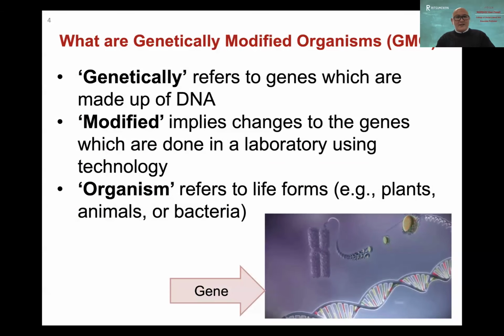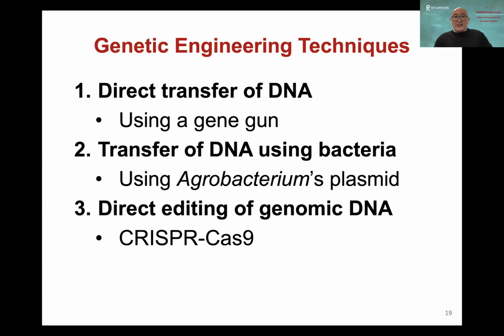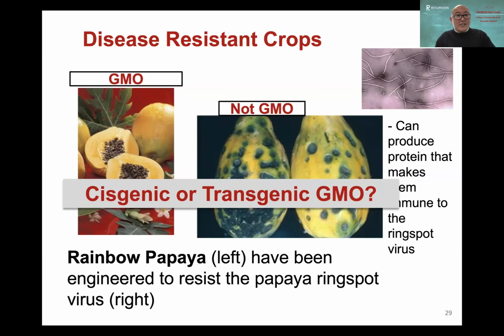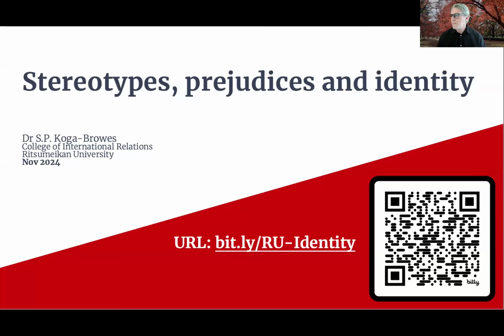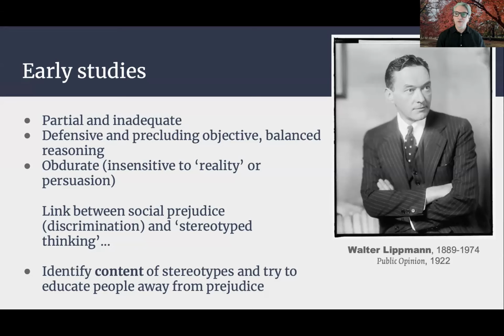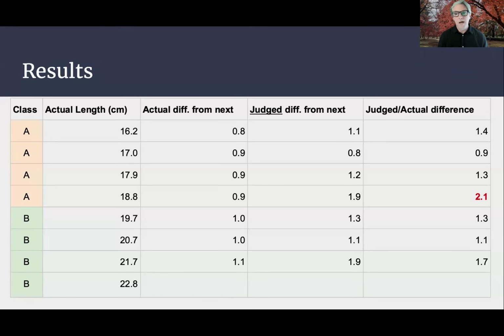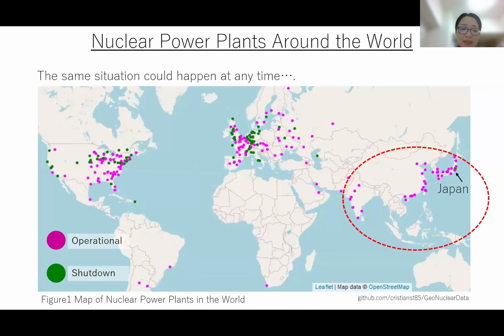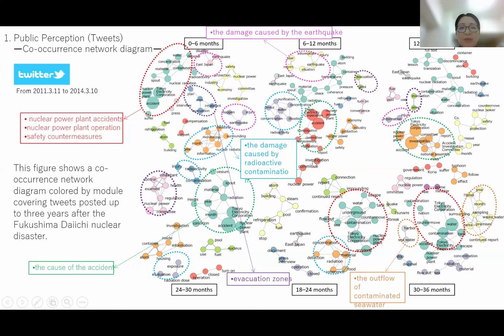Online Mock Lectures | 2024/11/1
0:00 Part 1
Dual degree program with The Australian National University, College of Global Liberal Arts (GLA)
Lecturer : Gian Powell Marquez, Associate Professor
Lecture Title : Are GM foods good or bad?
Lecture overview :
The lecture aims to develop science literacy by demonstrating how to critically engage with techno-social issues through asking relevant questions.

34:24 Part 2
College of International Relations (GS, JDP)
Lecturer : Scott Koga-Browes, Associate Professor
Lecture Title : Stereotypes, prejudices and identity
Lecture overview :
A brief session looking at the relationship between human cognition, how our brains deal with the information we get from the outside world, and how this can affect our view of ourselves and our relationships to the people around us.

01:07:12 Part 3
Lecturer : Miya Yamade
Lecture Title : Why Community Design now?
Lecture overview :
This lecture is to consider post-disaster community reconstruction

International Admissions Office
Ritsumeikan University

56-1 Toji-in Kitamachi, Kita-ku, Kyoto 603-8577 Japan
Office hours: Monday-Friday 9:00 AM-17:30 PM (JST)